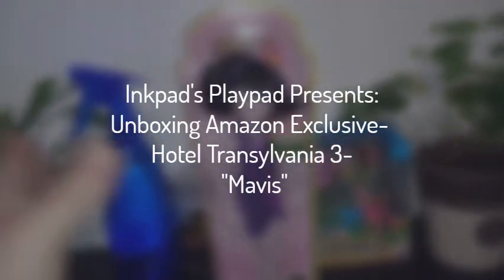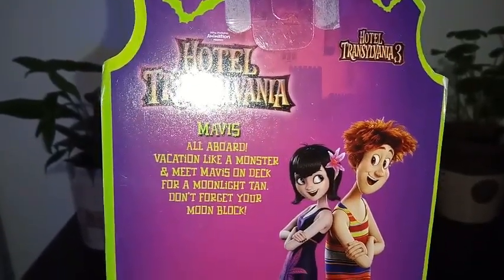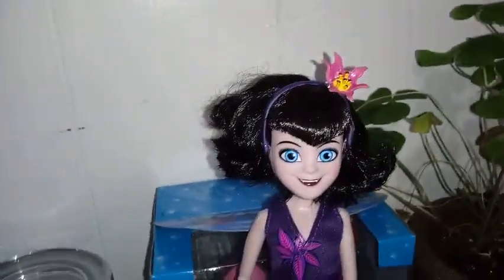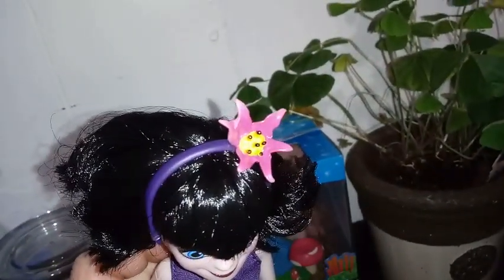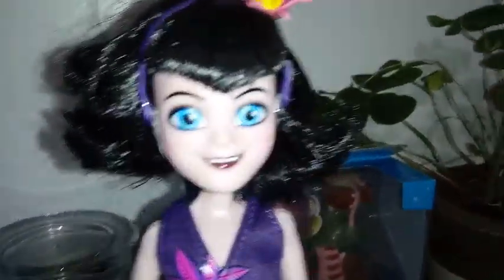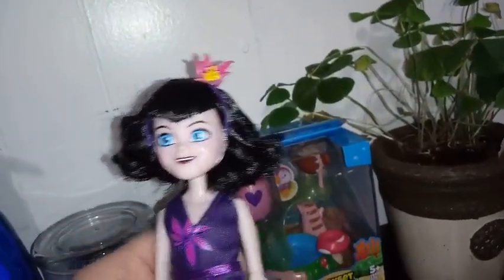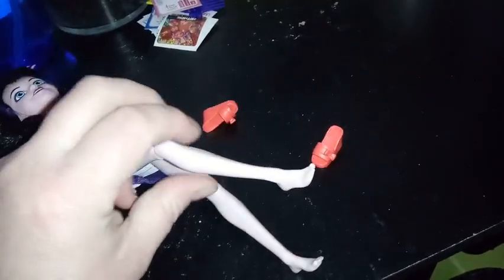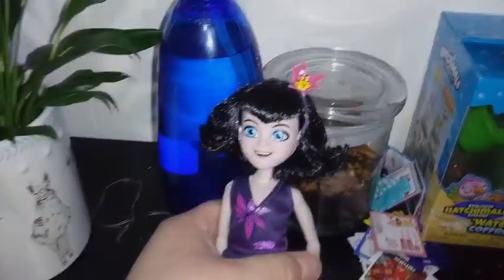Unboxing Amazon Exclusive Hotel Transylvania 3 Mavis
Hey Everybody! Today I am finally able to present to you, this exclusive version of Mavis. so excited!!